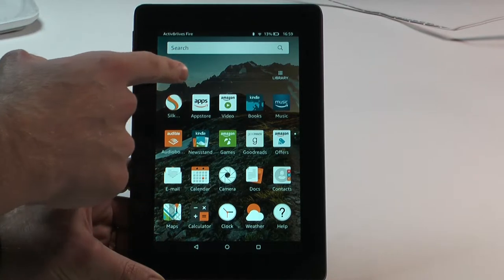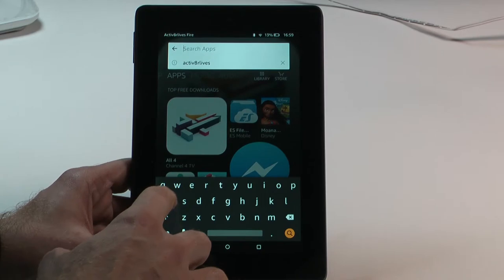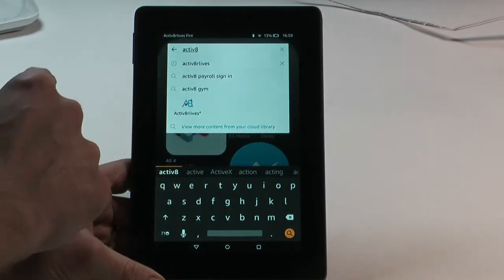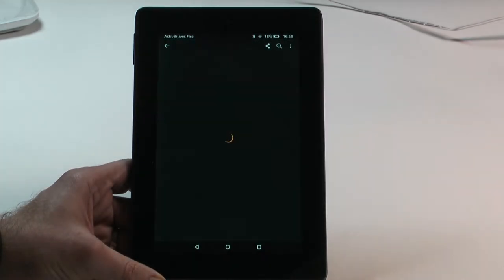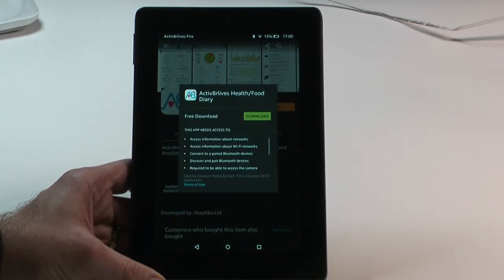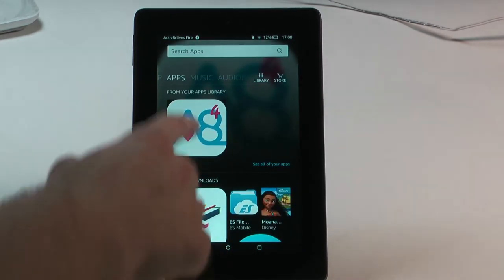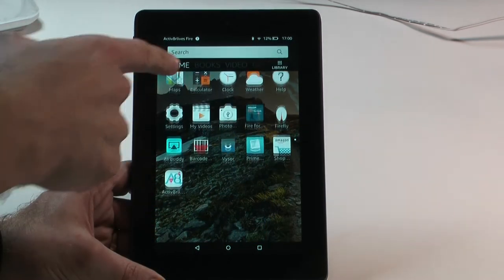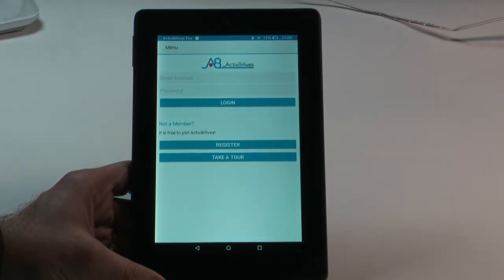Downloading the Activ8rlives4 Health+Wellness App from the Amazon App Store